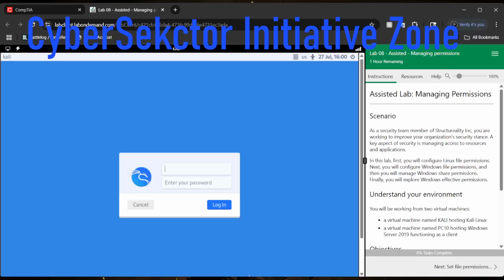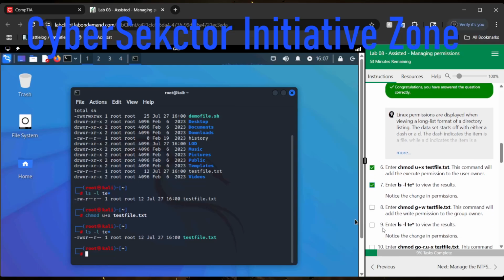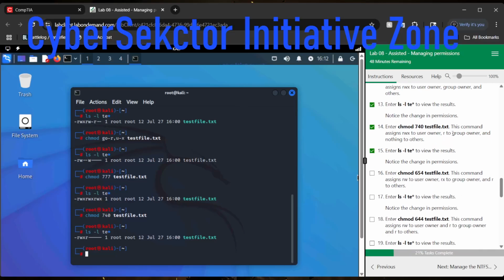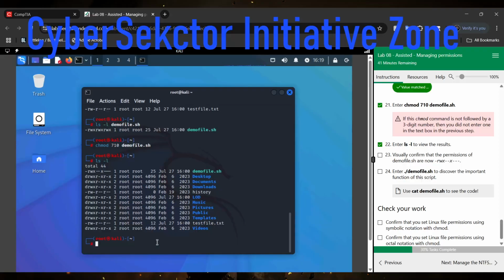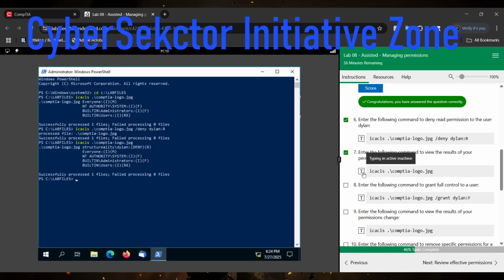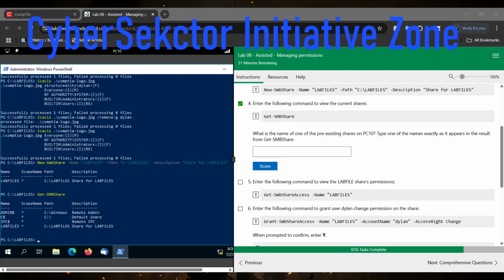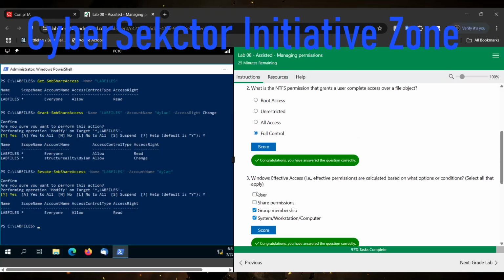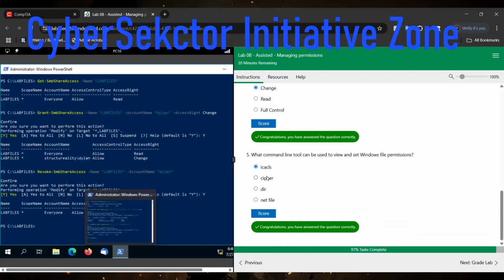CompTia Security+ SY0 701 Certmaster Lab #8 Managing Permissions